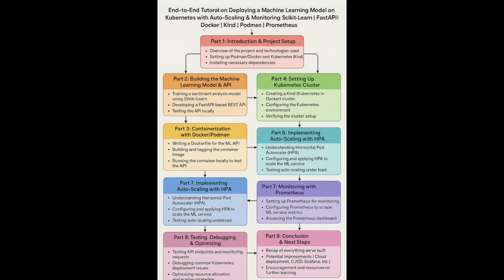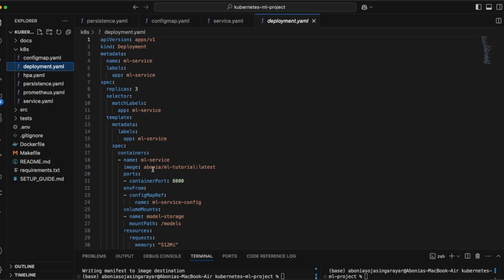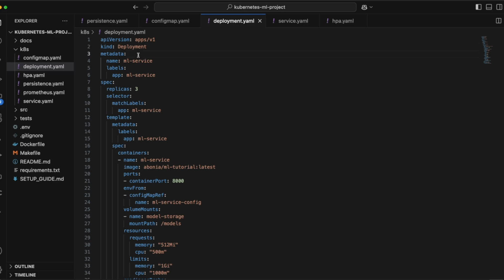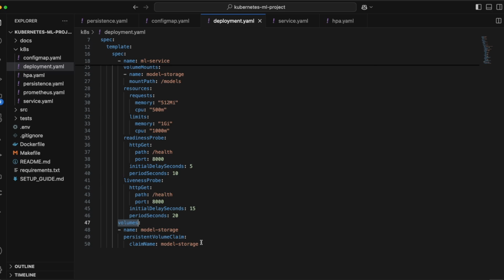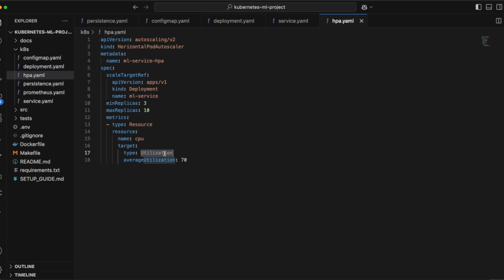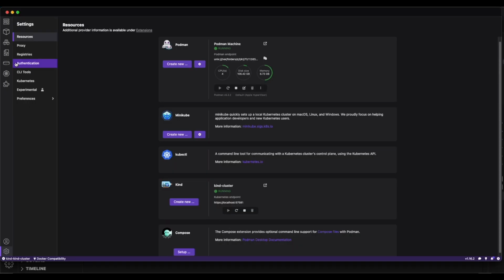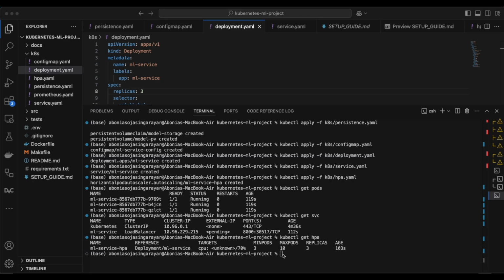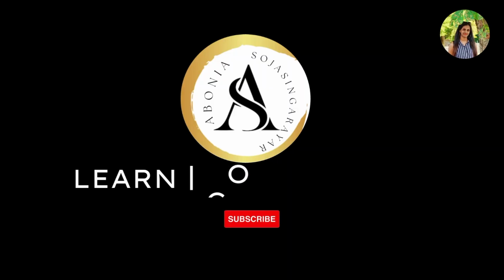Part 5 | Deploy ML Model on Kubernetes | Setting Up Cluster&Deploy the ML Service